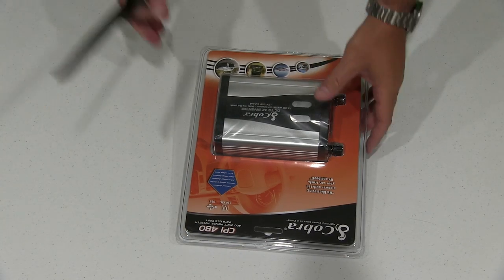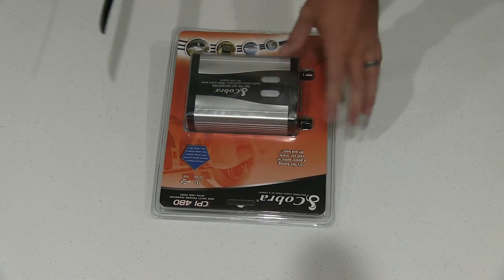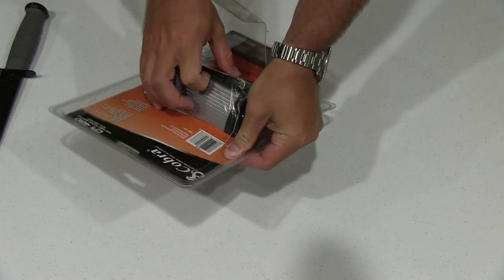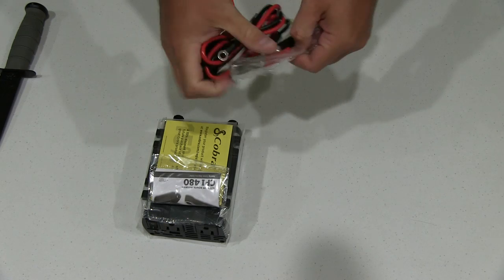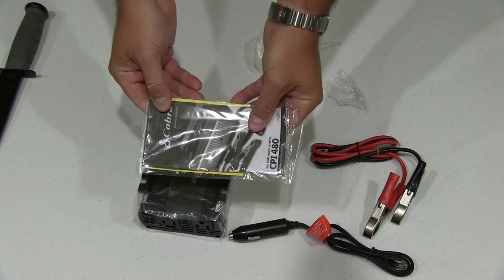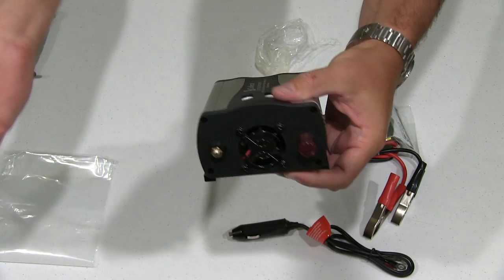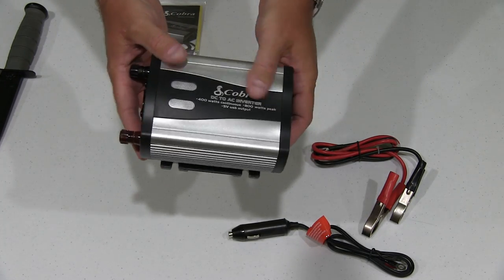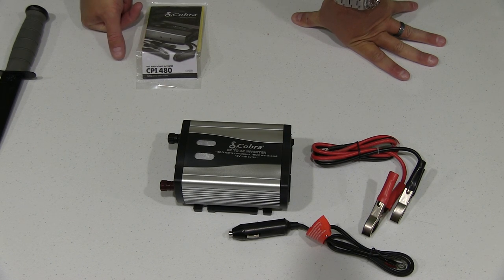Cobra CPI 480 400 Watt 12 Volt DC to 120 Volt AC Power Inverter with 5 Volt USB Output Unboxing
This is an affordable and well-made DC to AC power inverter.  This one was more than capable of powering a laptop, lamp, alarm clock and phone charger for my small off-the-grid solar solution.  It comes in larger sizes as well but I felt this price/performance was perfect for my needs.  Filmed with Canon XA10 camera with Rode VideoMic.  Intro portion filmed with GoPro HERO 3 Plus Black camera.